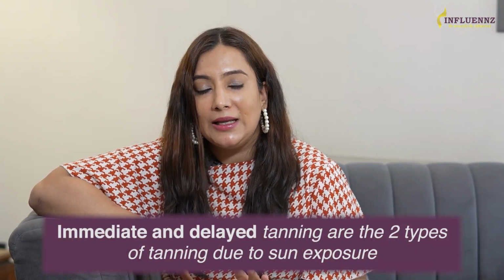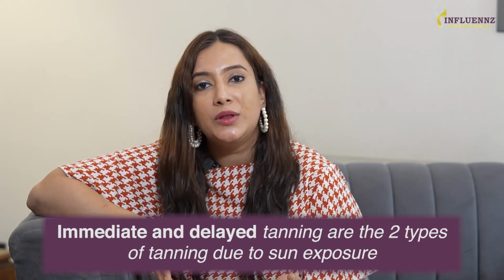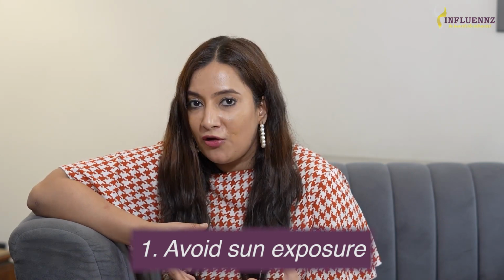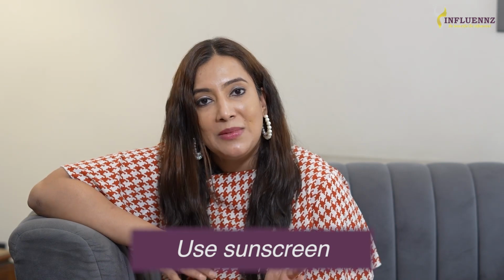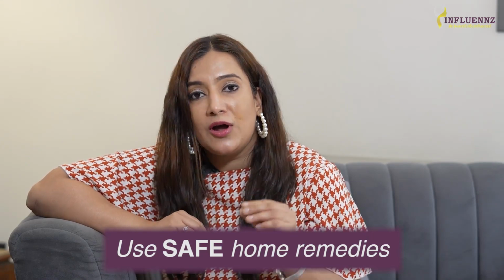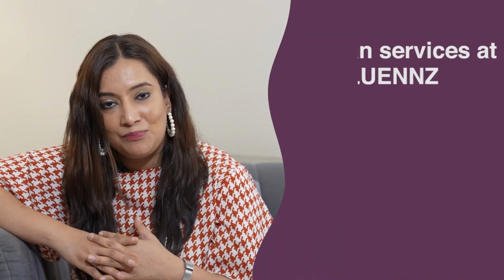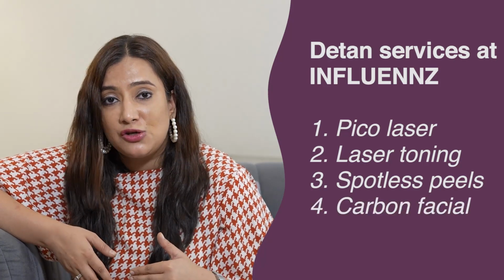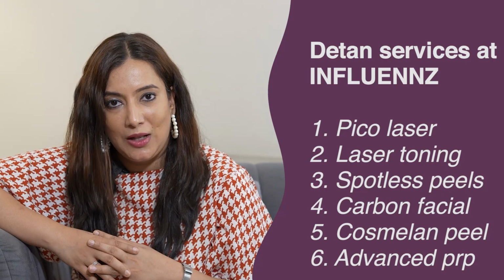4 Remedies to De-tan your Skin This Summer | Dr Geetika Srivastava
Unprecedented high temperatures this summer have left many of us with tanning problems. In this video, Dr. Geetika talks about 4 easy remedies to get rid of that unwanted tanned skin.

🏣Location: D-10, Hauz Khas Market Sector D, Hauz Khas - 110016